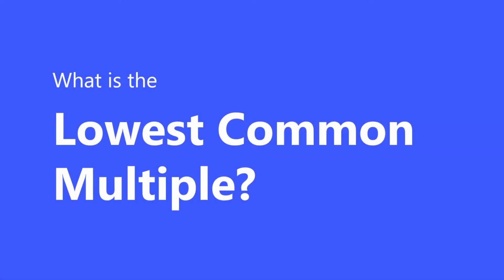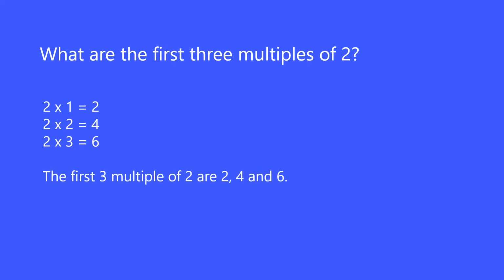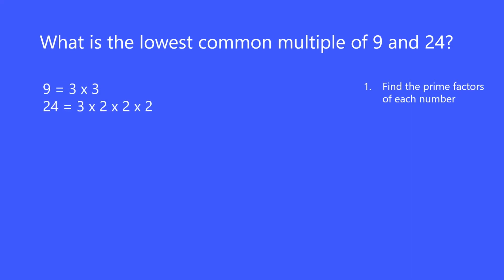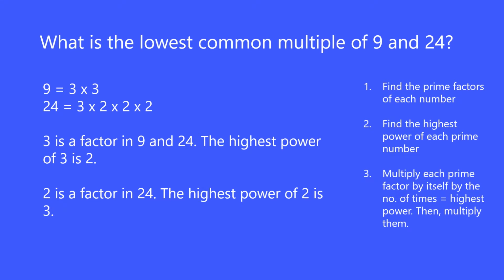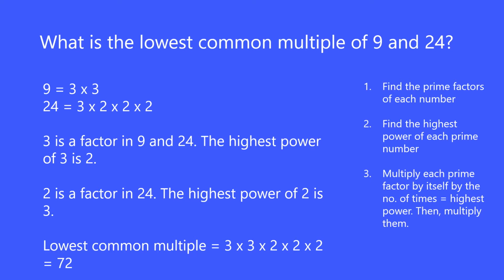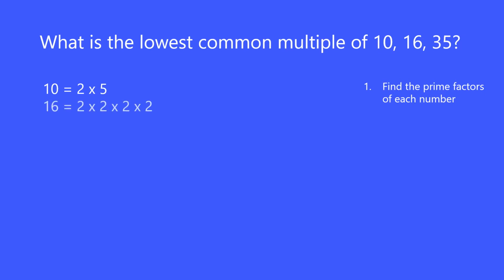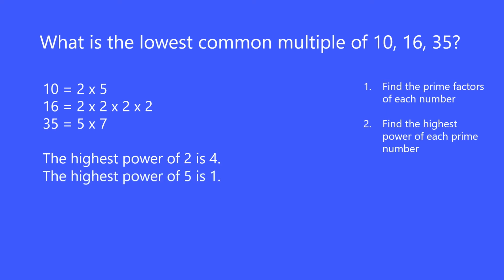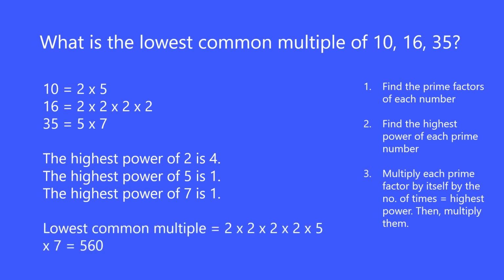Diffusion | Singapore Tuition | O Level E Maths | Lowest Common Multiple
Studying for your O Level Elementary Mathematics or looking for O Level Elementary Mathematics tuition in Singapore?

At diffusion, we believe education is the building block of society.

That’s why we work tirelessly to create the best content and tools to educate students, improve learning, and enhance the accessibility of education globally.

Join us on this journey and start learning today!